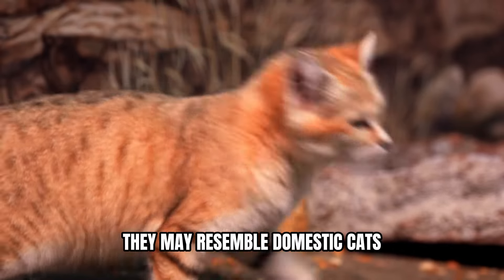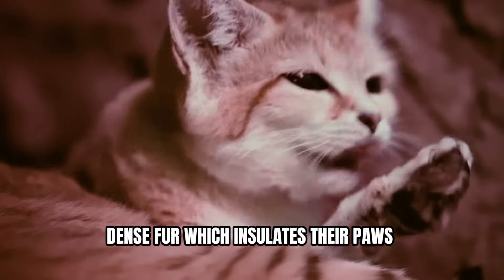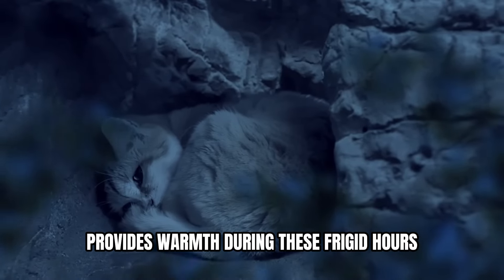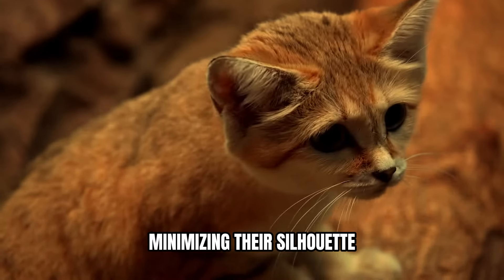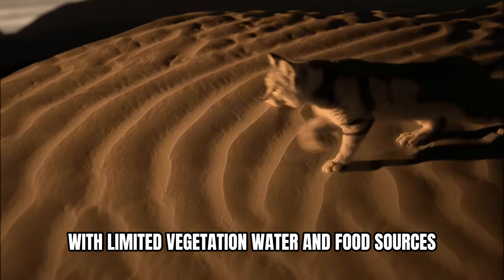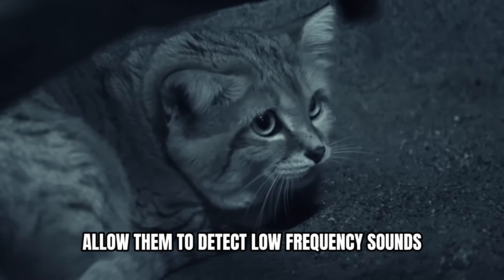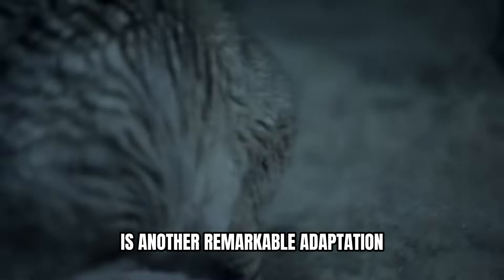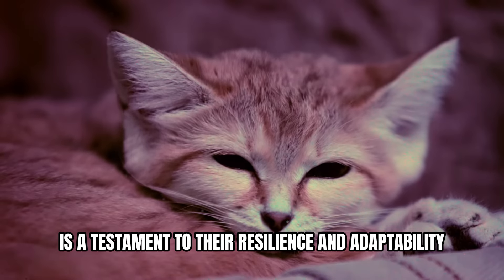The Desert's Stealthy Survivor: The Sand Cat